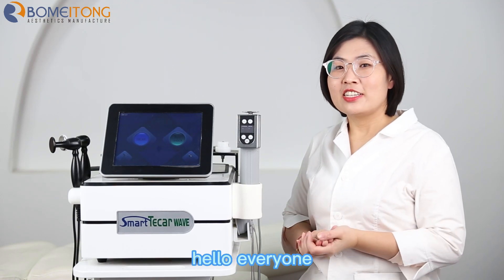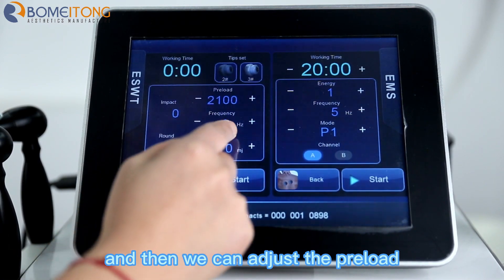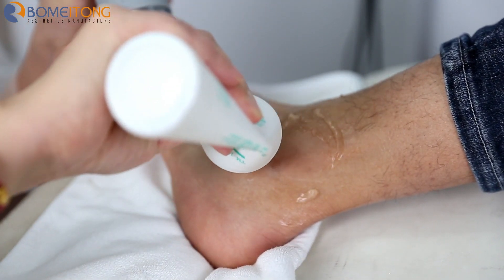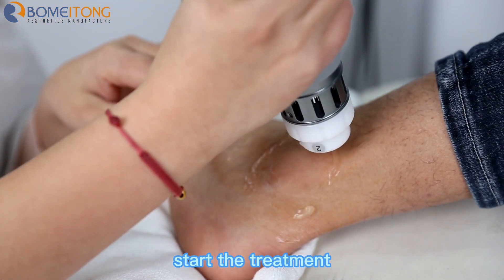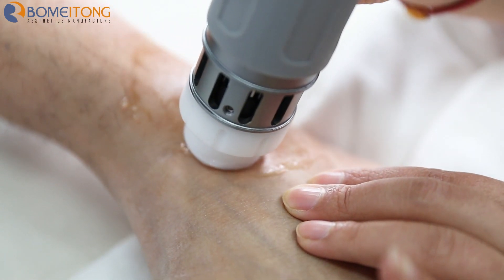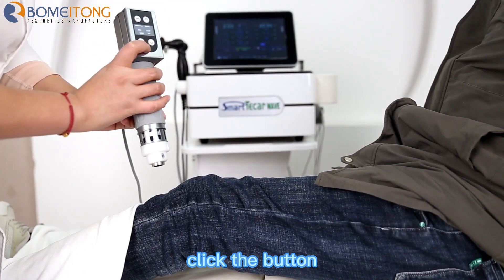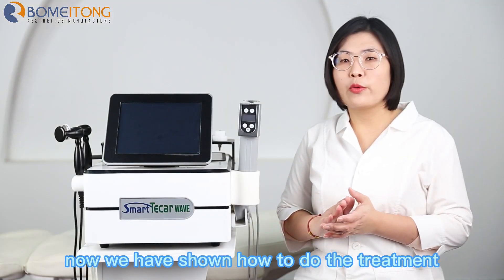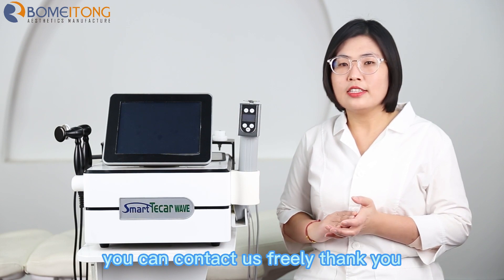How to use the shockwave machine sw14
Shock Wave Therapy is an effective and scientifically proven treatment modality for various musculoskeletal pathologies such as tendinosis and fascial pain. Today Cara will take us through how to operate this smart tecar shockwave machine